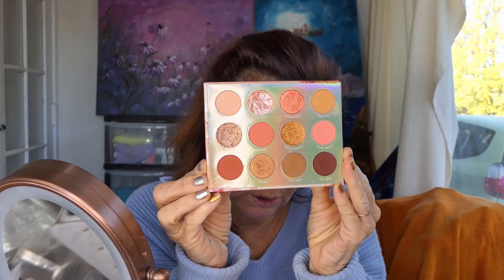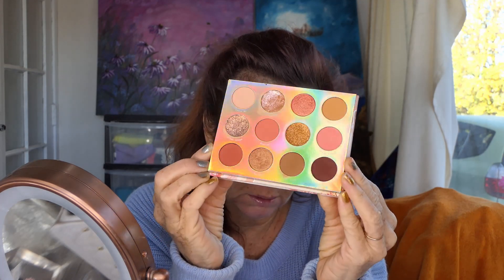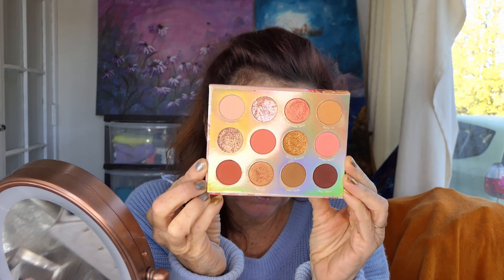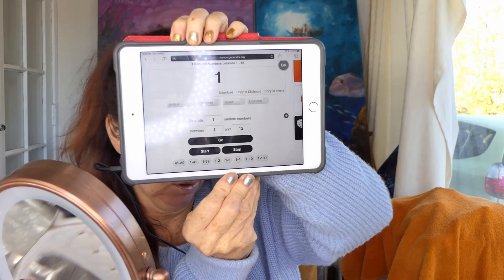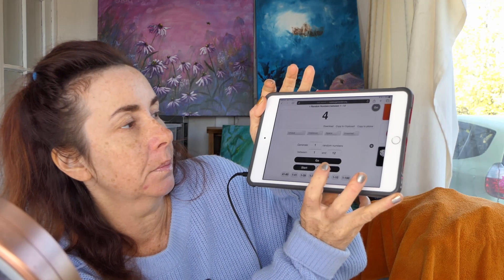Colourpop Sweet Talk Palette Bingo Collab with Ally Brianne, Natural orange makeup look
Here is my website in case you are interested in my paintings and painting blog.

What I used for my base products.
Primer: Body shop Strawberry Smoothing face mist
Elf putty primer

Foundation:
Maybelline Fit me 122 Creamy beige

Concealer: Maybelline fit me in Fair
Revlon Photo Ready Medium
Setting Spray:
Covergirl outlast active

Powder:
Maybelline Fit me Pressed Powder Set and Smooth Classic Ivory

Contour: Oxx face palette in medium
Bronzer: Revlon Sun
Wet and wild ticket to brazil
Blush: Eyeshadow
Highlighter: Ofra star Island
SophX highlighter palette

Brows
O'Lreal brow Plumber
and eyeshadow from SophX eyeshadow palette

Eyeshadows
Colourpop sweet talk Palette
Elf glitter glue primer

Eyeliner:
Marcelle Kohl Black
Rimmel Soft Kohl pencil Sable Brown

Mascara:
essence lash princess flash lash effect

Lips:
Milani coral Addict
Rimmel Pencil spiced nude